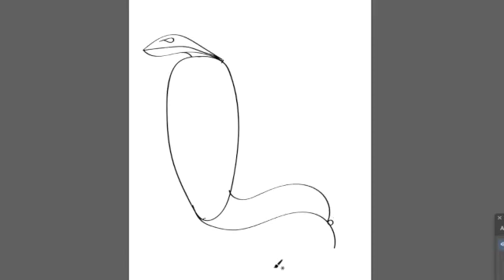Cycle 1 Week 1, Egyptian Art Ages 10-11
Drawing lesson that correlates to Classical Conversations curriculum.  For full lesson plan, go to insidethelineslessons.com